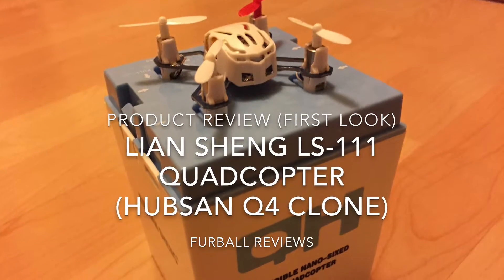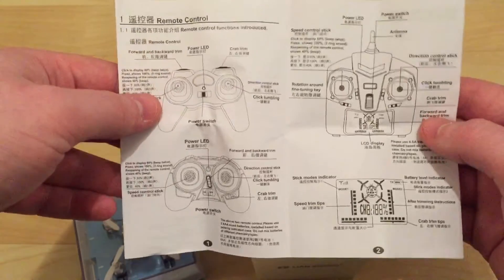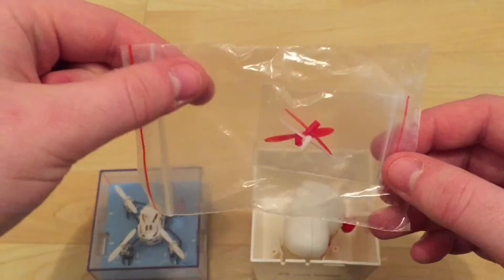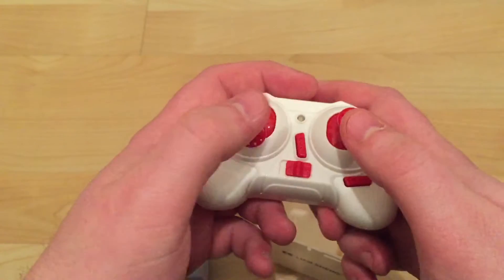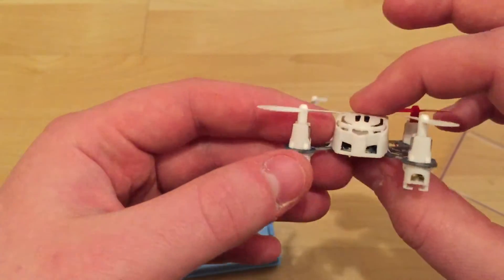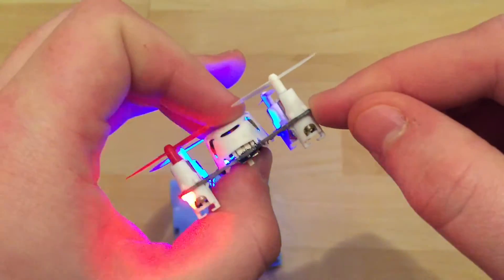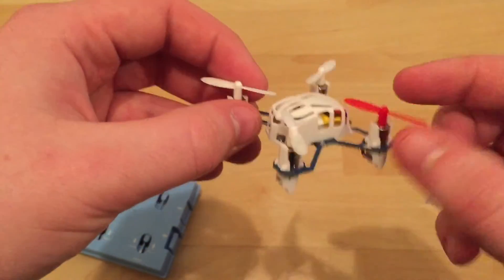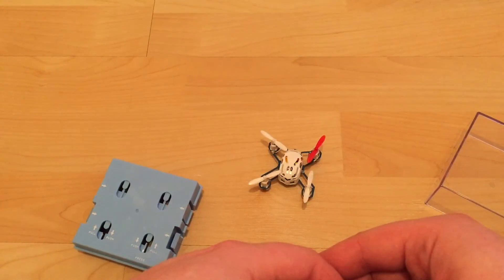Furball Reviews: Lian Sheng LS-111(Hubsan Q4 Clone) Quadcopter First Look / Review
The Lian Sheng LS-111 is a blatant Hubsan Q4 copy and has potential to be a good quadcopter in its own right but there seem to be some quality control issues.

I don't think its ideal as a complete beginners quad as its quite fast and the tiny controller isn't the easiest to use, also it is quite flimsy and won't survive many crashes.

As a second quad for use mainly indoors it's fine but I would recommend a slightly bigger quad with prop guards like the JJRC H6C as a starter quad.

I will have a review of that soon as it has lasted long enough for me to get some footage of it flying.

There will probably be some more quadcopter reviews in the future as I can see myself getting into them!